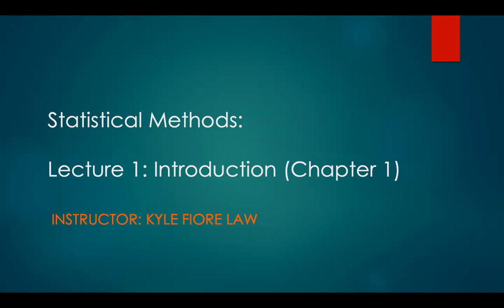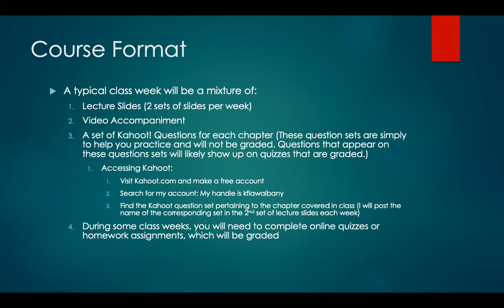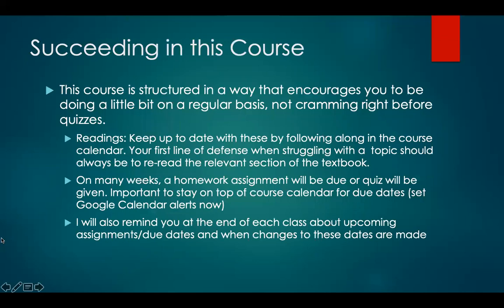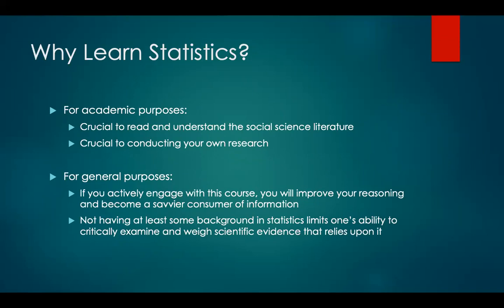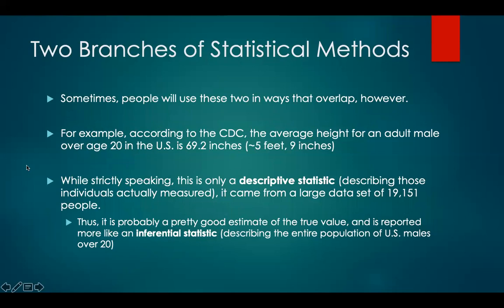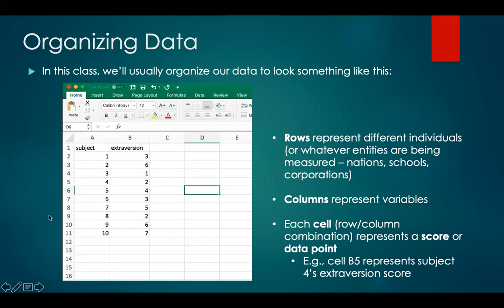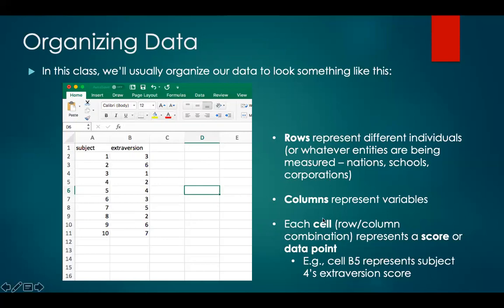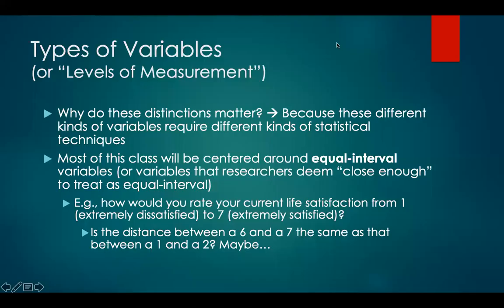Statistical Methods: Week 1 Lecture 1